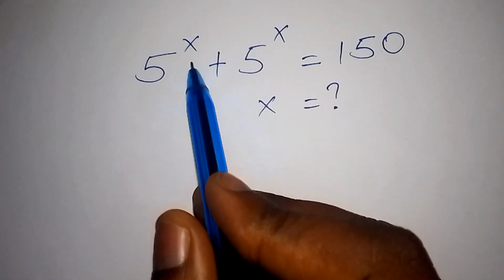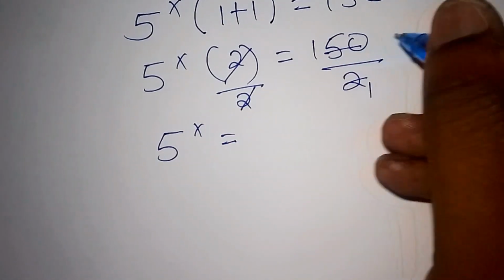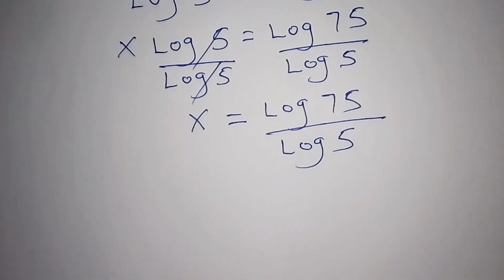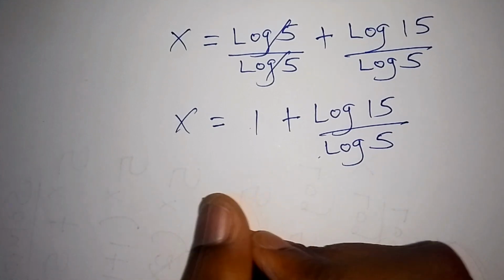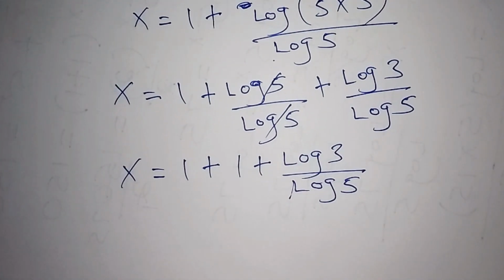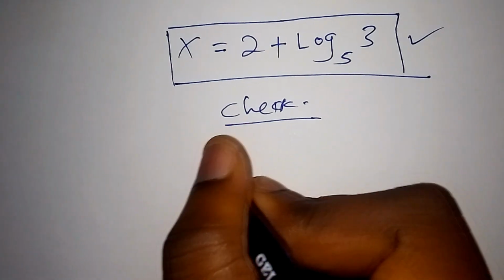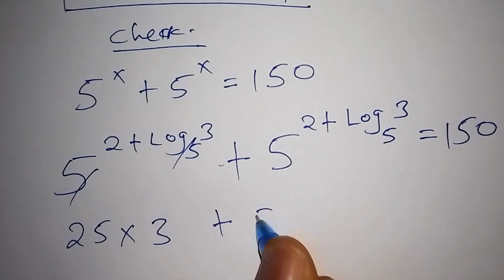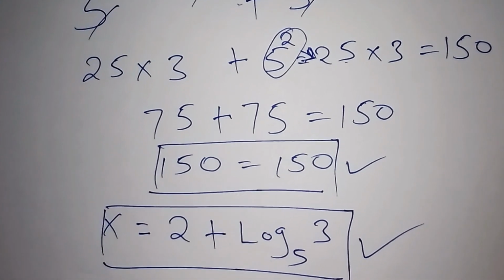Tricky Math Olympiad question | How to Solve exponential equations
Wondering how to solve maths Olympiad questions ? This video is for you with well elaborated examples with a step by step approach.